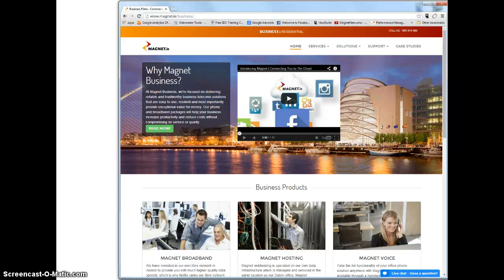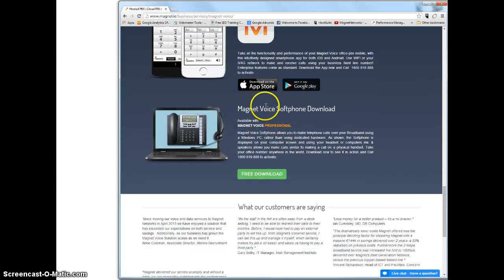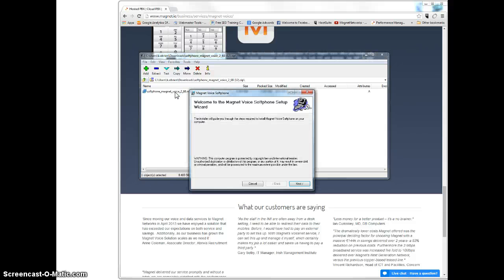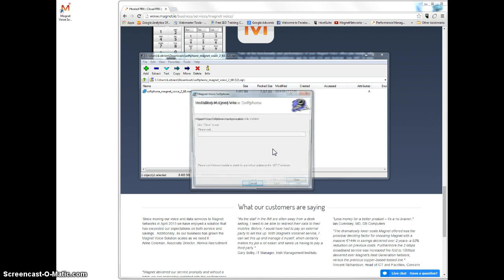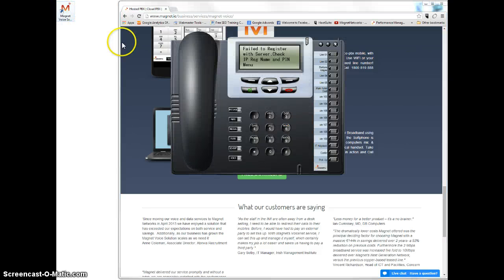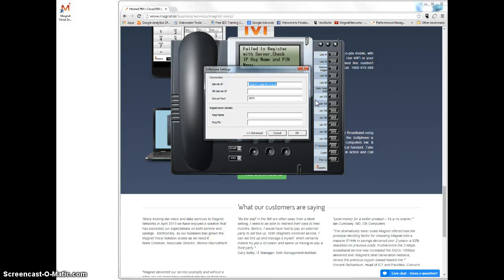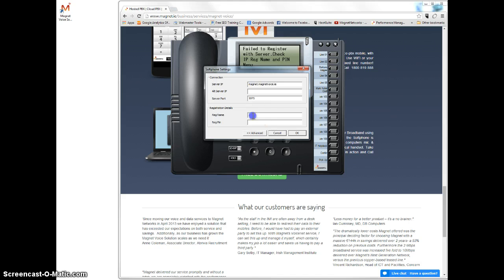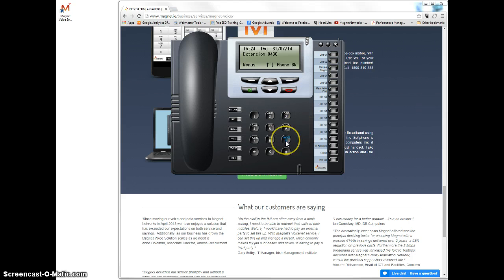Installing Your PC Softphone App - Magnet Voice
Magnet Voice Hosted PBX - Business Cloud System